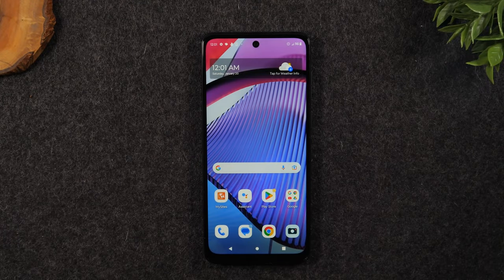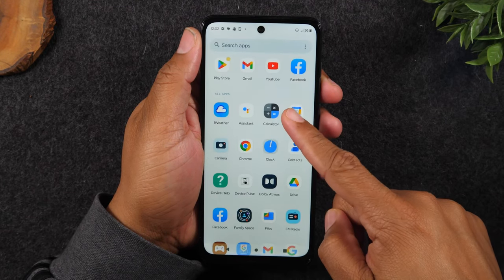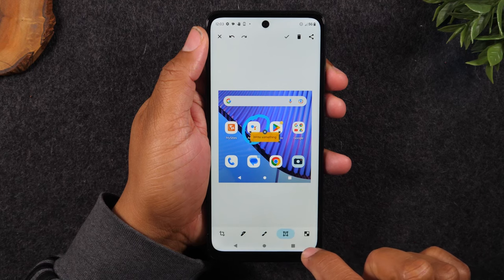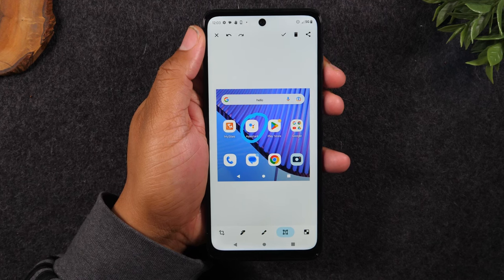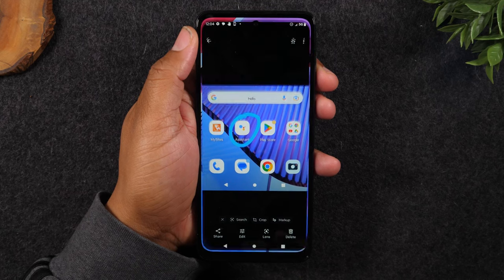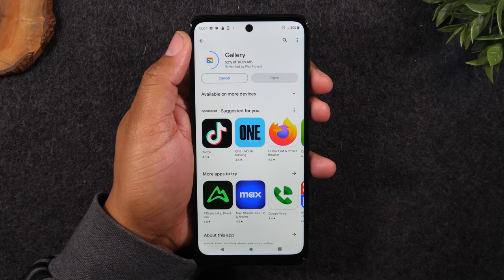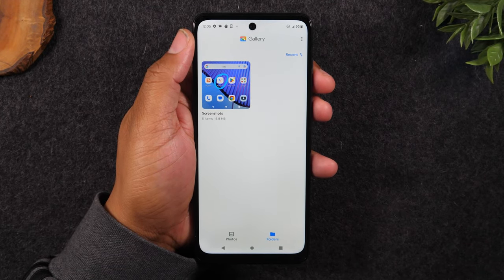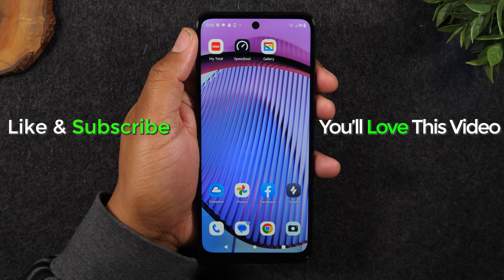How to Take a Screenshot on Moto G Power 5g | Motorola Moto G Power 5g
Tutorial on how to take a screen shot on the Moto G Power 5g